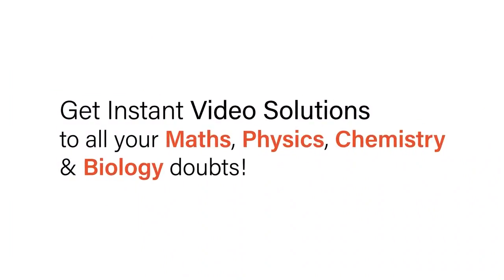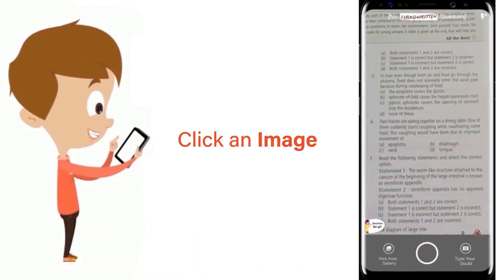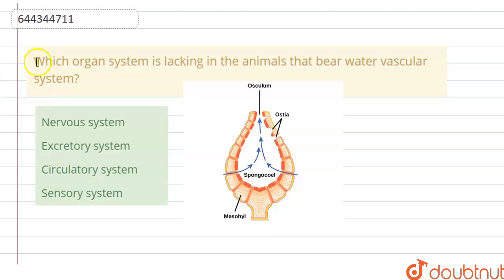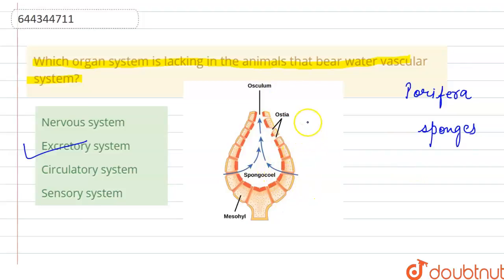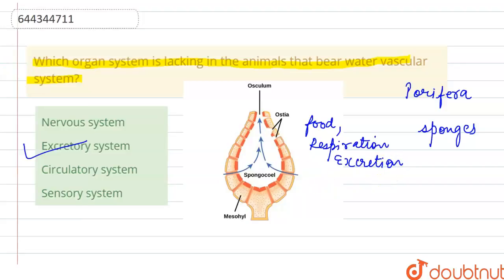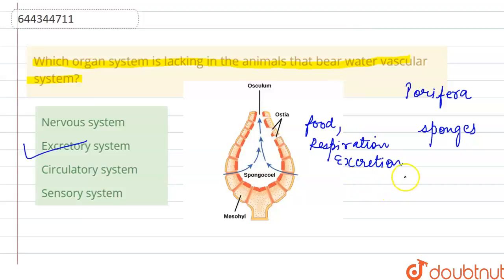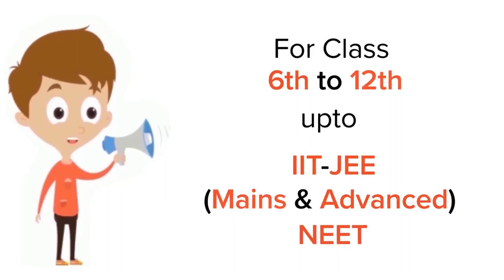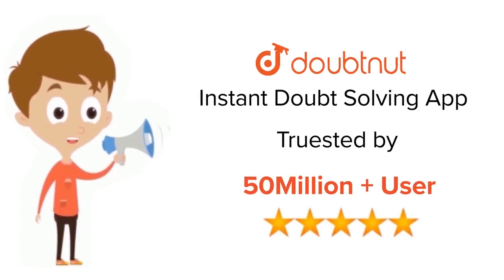Which organ system is lacking in the animals that bear water vascular system? | 12 | ANIMAL KING...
Which organ system is lacking in the animals that bear water vascular system?
Class: 12
Subject: BIOLOGY
Chapter: ANIMAL KINGDOM (GENERAL ACCOUNTS & NON-CHORDATES)
Board:IIT JEE

👉 Have Any Query? Ask Us.